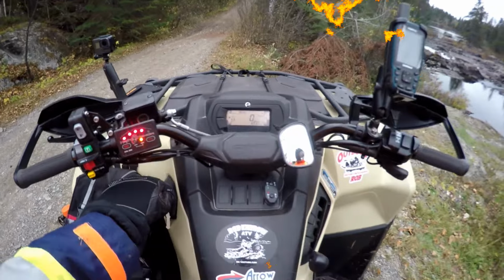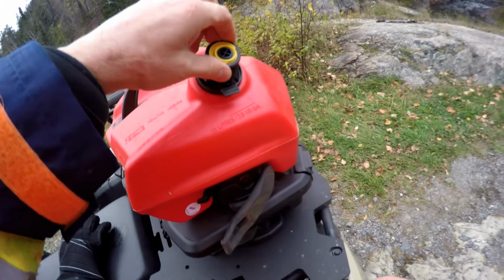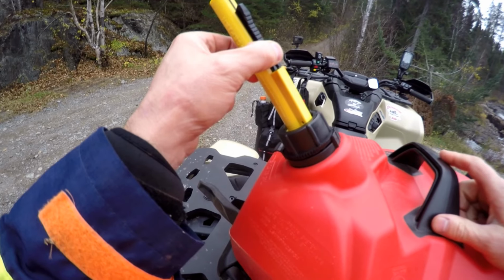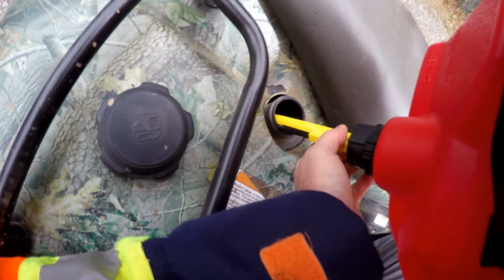How to use the Linq Skidoo Gas Caddy can ATV Can Am Outlander 700 fueling up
Showing how I use the can with the lock spout...

for Awesome Can Am ATV Accessories
The all new Outlander 500/700 rack that fits both front and rear and features a flip-up design so you can still utilize the storage underneath and a lock to secure the rack down.
Outlander Aluminum Bumper Corners! These corners come with a Lifetime replacement should they break, just pay for shipping